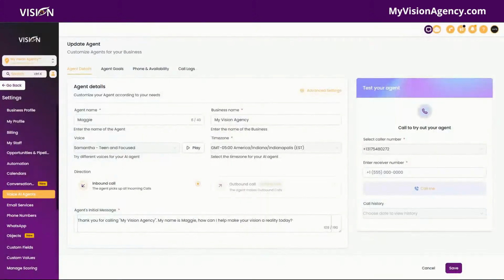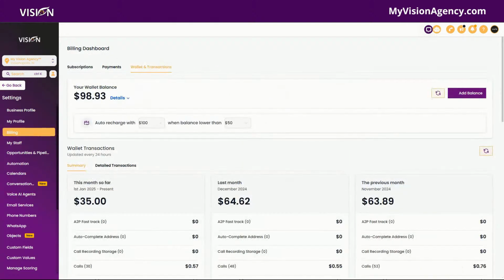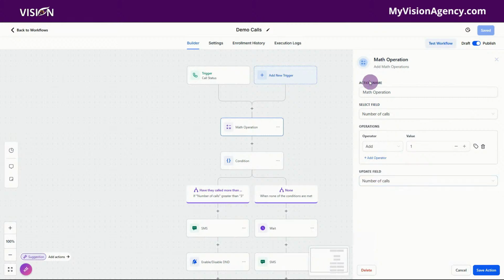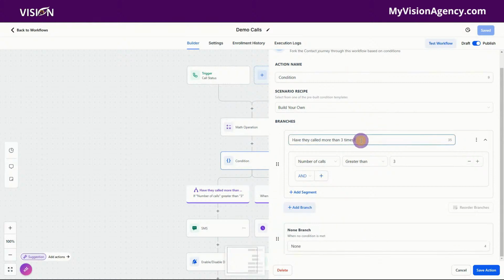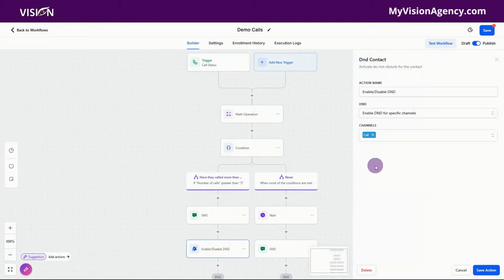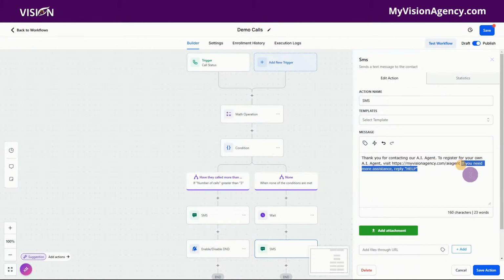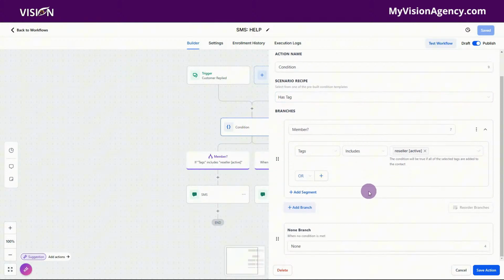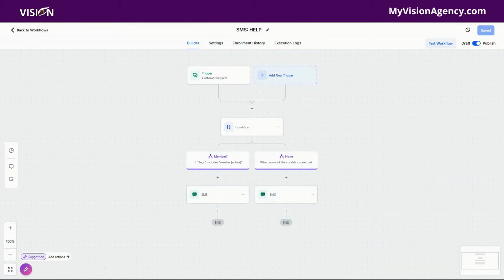HighLevel Voice AI Demo Follow-Up Workflow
Limit calls to your HighLevel Voice AI demo line.

I want to show you how to limit calls to your HighLevel Voice AI demo line. If you use your Voice AI as a demo tool, people will call it over and over just to test it out. Every call costs you money in credits, even if you already pay for the AI package. So I built a simple workflow to control this and follow up the right way.

First, I create a custom field that counts each call. Every time someone calls, the workflow adds one to that number. Then I use an if else step to check if they have called more than three times. If they have not, I send them a text thanking them for trying the demo and inviting them to sign up for their own AI agent. If they have called more than three times, I send a different text letting them know the demo has expired, and I turn off calling for that number using do not disturb. This stops the costs from adding up.

I also built a help workflow. If someone texted the word help, the system checked if they were already a member. Members got a message about open office hours and a link to the community calendar. Everyone else got a similar message inviting them to join.

This whole setup keeps your HighLevel automation working for you instead of draining your budget. You get a real follow up system, and you stay in control of your Voice AI costs.

⏱️ Chapters:
00:00 Why Limit Calls to Your Demo Line
02:43 Using a Separate Demo Number
04:04 Counting Calls with a Custom Field
06:04 Texting and Blocking Repeat Callers
10:09 Replying When Callers Text Help

💬 Drop a comment: Do you use a demo line for your HighLevel Voice AI?